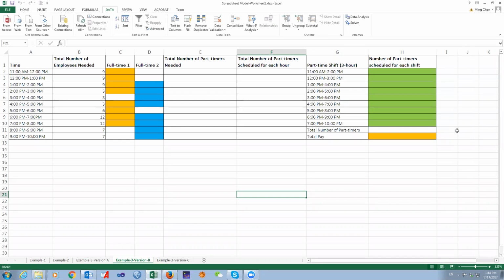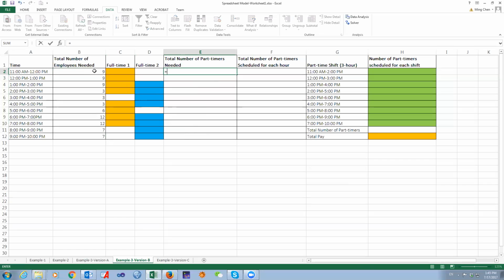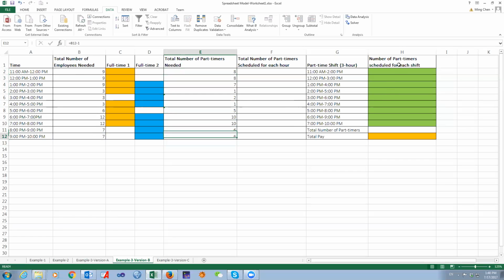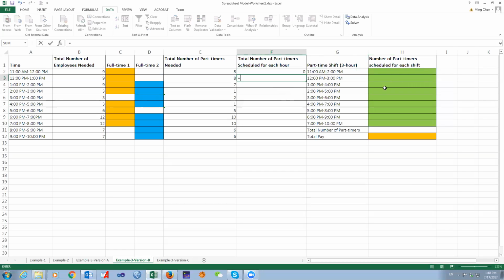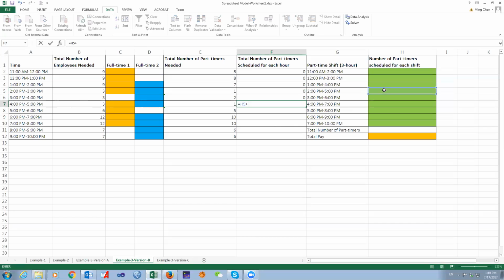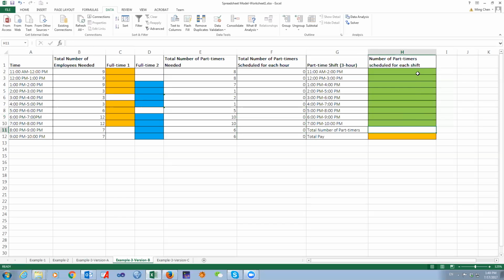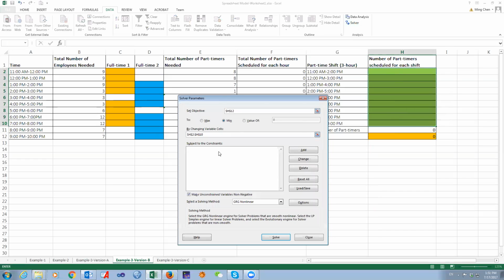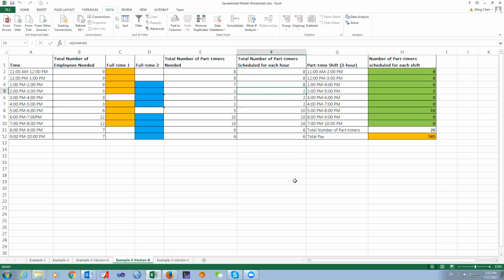Excel Solver Part 4 of 5